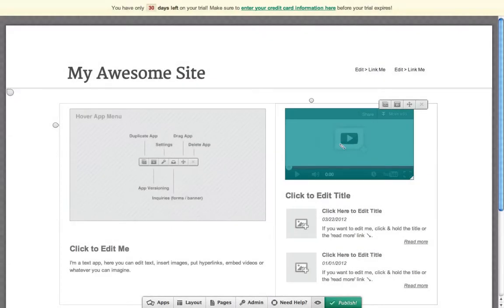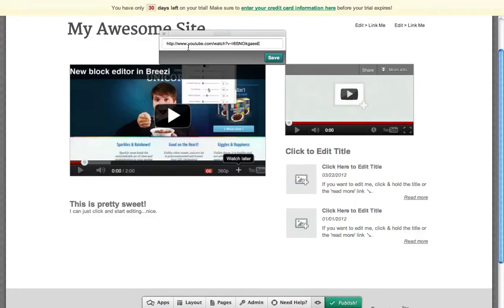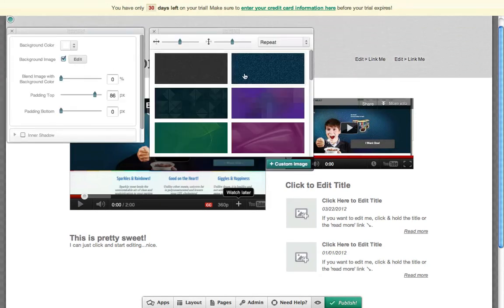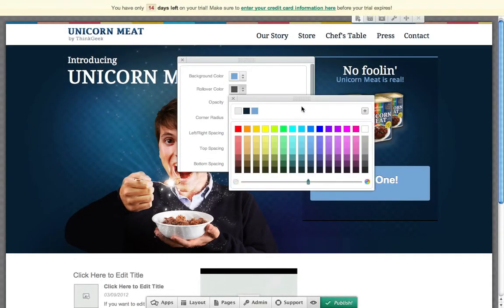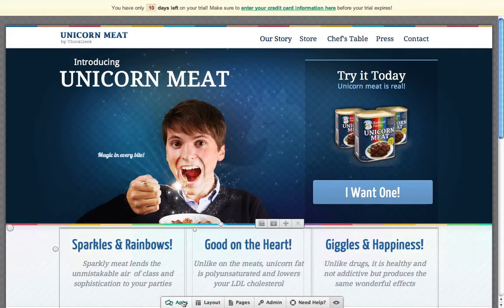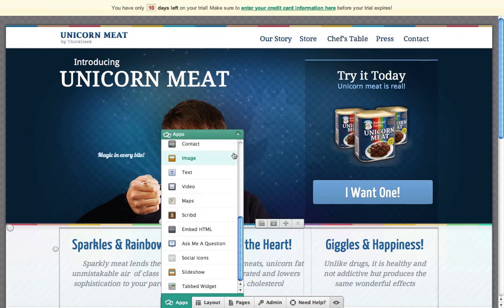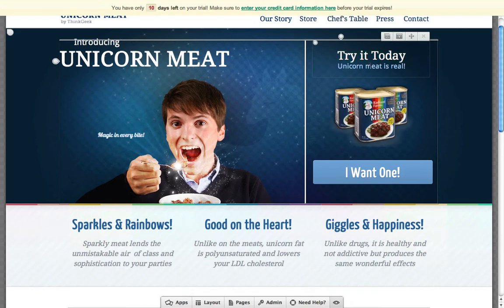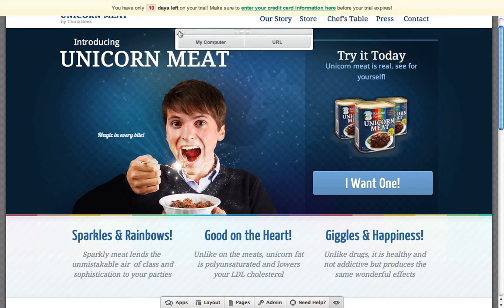Breezi Quick Overview Video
Here's a very brief overview of Breezi to get you started on the right foot. for other helpful videos.